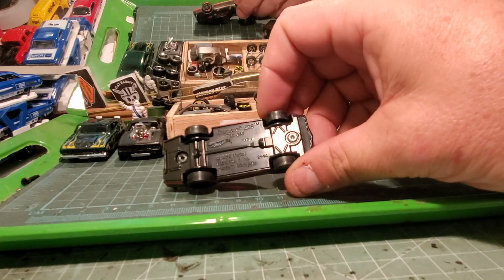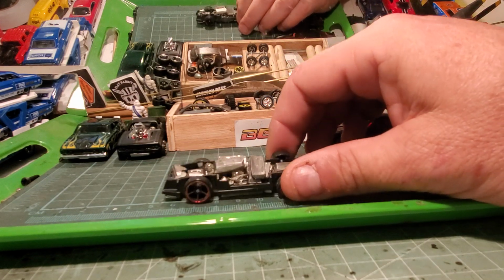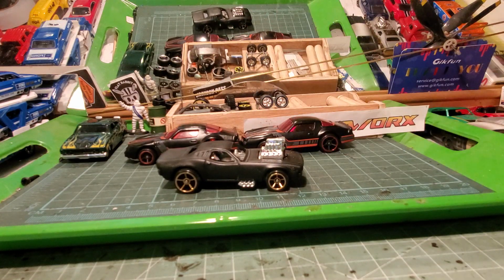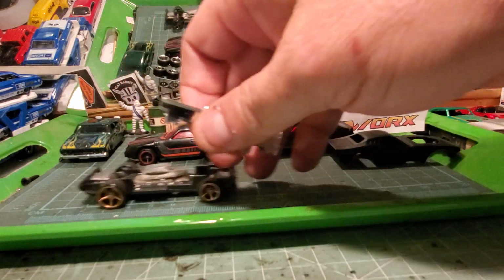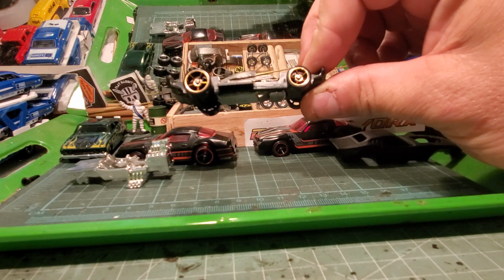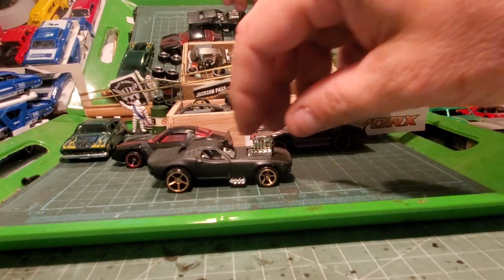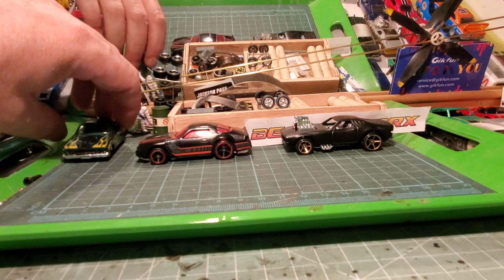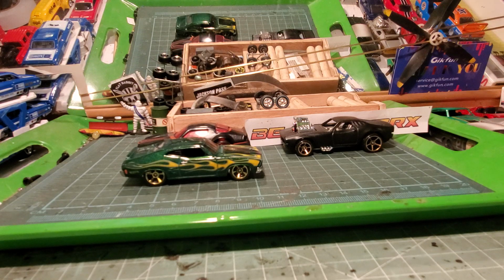HotWheels Beaverworx Race Shop -Demon Dodger- Adding weight_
Small vid on the current projects at the beaverworx raceshop.
Adding weight with LED and the Demon Dodger..